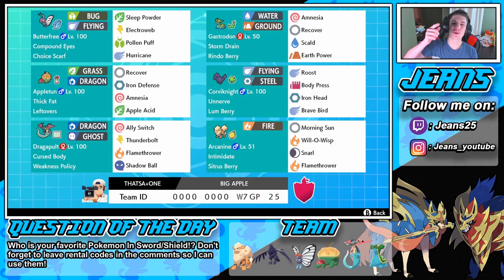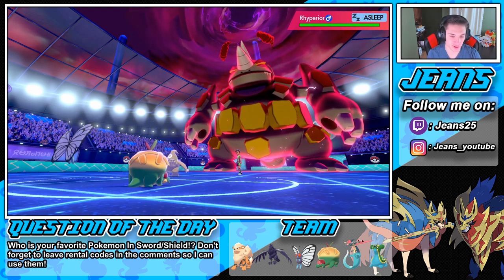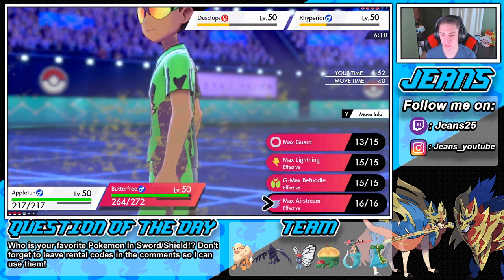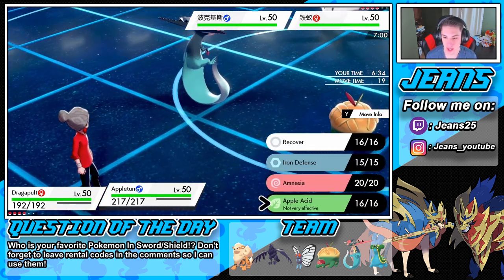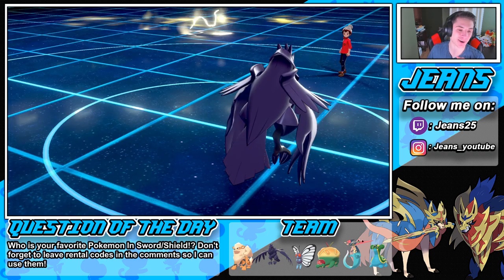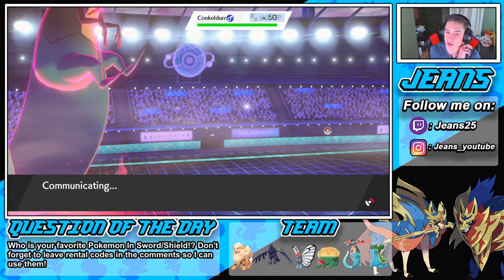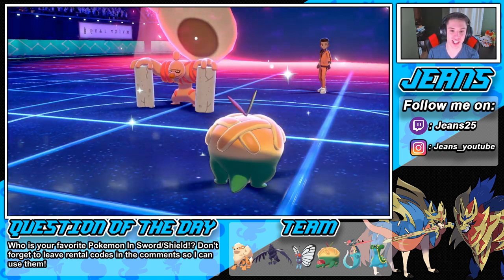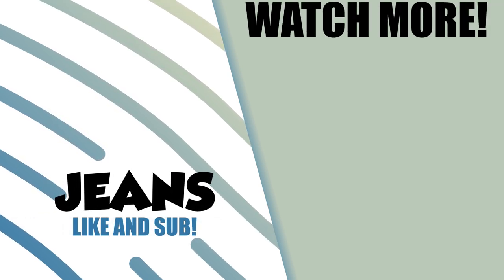Amazing Appletun Team! - Pokémon Sword and Shield Competitive Ranked Double Battles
A crazy strong Appletun team that is amazing on the ranked double ladder!

GAME INFO
Name: Pokemon Sword and Pokemon Shield
Developer: Game Freak
Publisher: The Pokemon Company, Nintendo
Platforms: Nintendo Switch
Release Date: November 14, 2019